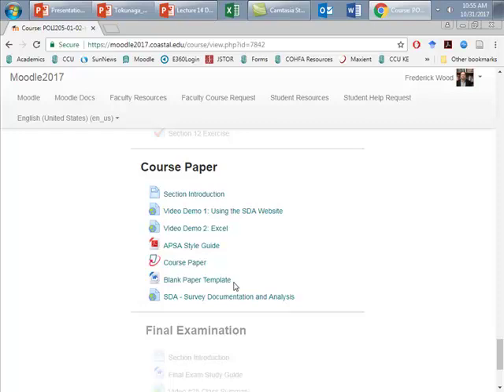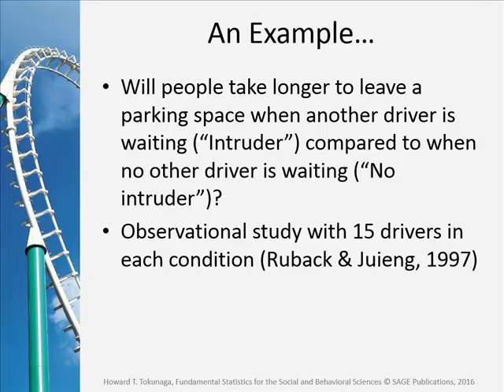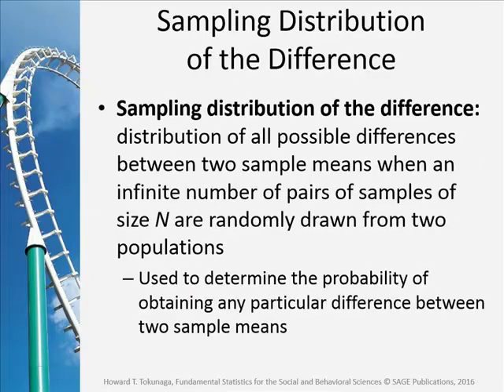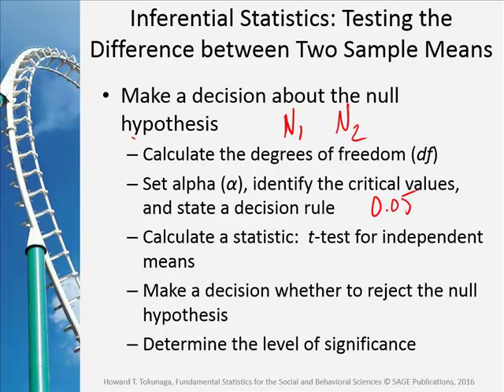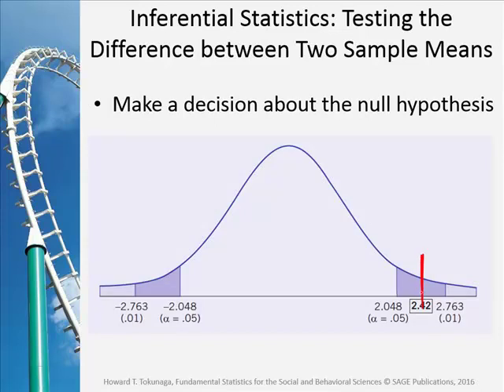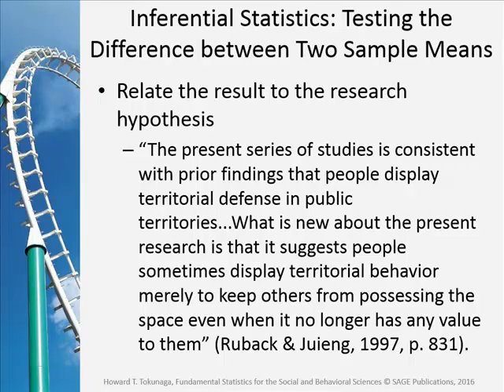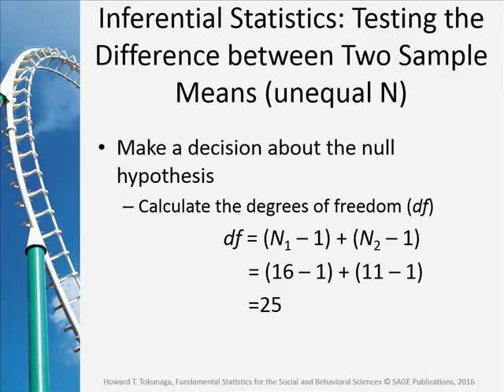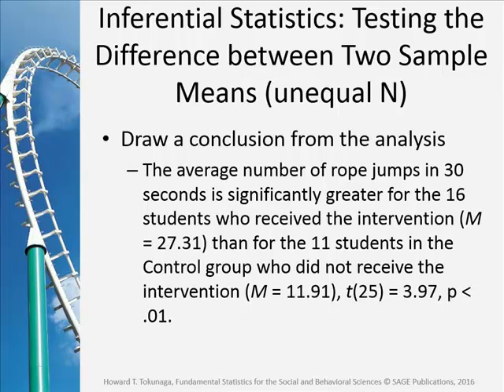POLI 205 Lecture 9 Difference of Means Tuesday 10312017